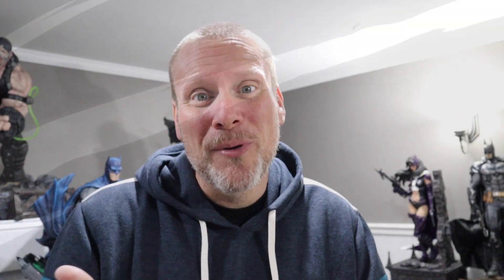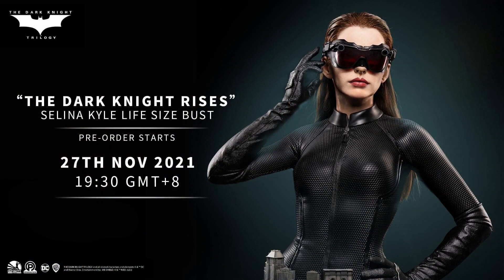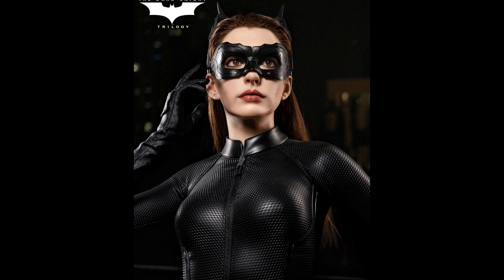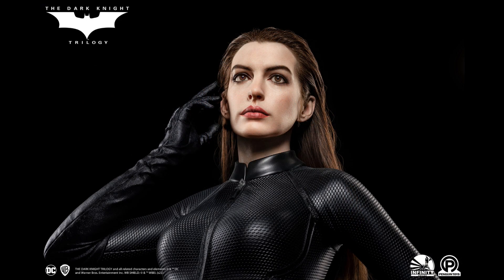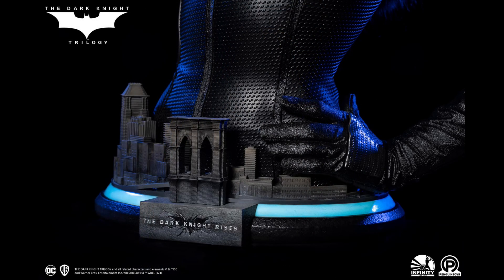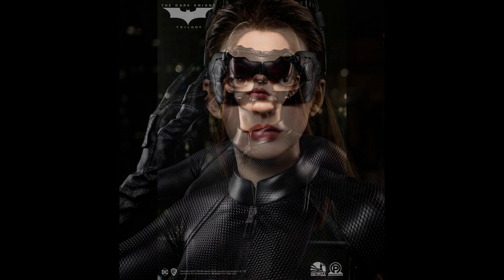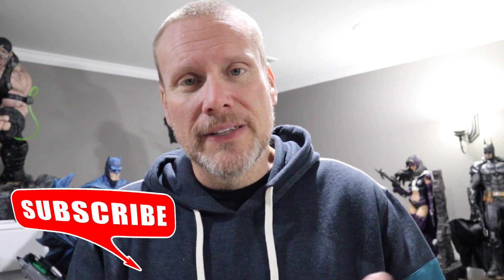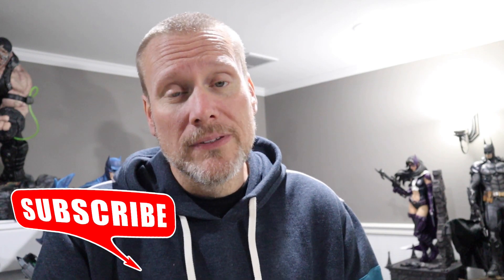HIT OR MISS? Catwoman [Anne Hathaway] Dark Knight Rises Life-Size Bust | Infinity Studios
𝐈𝐧𝐟𝐢𝐧𝐢𝐭𝐲 𝐒𝐭𝐮𝐝𝐢𝐨 x 𝐏𝐞𝐧𝐠𝐮𝐢𝐧 𝐓𝐨𝐲𝐬 “𝐓𝐡𝐞 𝐃𝐚𝐫𝐤 𝐊𝐧𝐢𝐠𝐡𝐭 𝐑𝐢𝐬𝐞𝐬” 𝐒𝐞𝐥𝐢𝐧𝐚 𝐊𝐲𝐥𝐞 𝟏/𝟏 𝐋𝐢𝐟𝐞-𝐬𝐢𝐳𝐞 𝐁𝐮𝐬𝐭
"𝘠𝘰𝘶 𝘥𝘰𝘯'𝘵 𝘰𝘸𝘦 𝘵𝘩𝘦𝘴𝘦 𝘱𝘦𝘰𝘱𝘭𝘦 𝘢𝘯𝘺𝘮𝘰𝘳𝘦, 𝘺𝘰𝘶'𝘷𝘦 𝘨𝘪𝘷𝘦𝘯 𝘵𝘩𝘦𝘮 𝘦𝘷𝘦𝘳𝘺𝘵𝘩𝘪𝘯𝘨."
“The Dark Knight Rises” Selina Kyle life-size bust, recreated Selina Kyle portrayed by Anne Hathaway with extremely high likeness.
Neat haircut combined with classic tights, a swift and charming Selina is realistically presented.
𝗔𝗗𝗗𝗜𝗧𝗜𝗢𝗡𝗔𝗟 𝗗𝗘𝗧𝗔𝗜𝗟𝗦 & 𝗗𝗜𝗠𝗘𝗡𝗦𝗜𝗢𝗡𝗦
Edition Size:
Asia Pacific - 199psc
International - 399psc
Price: $3,649.00
Material: Platinum silicone, Fabric, Polystone, High-temperature fiber, etc.
Dimensions: H (73cm) * W (84cm) * L (40cm)